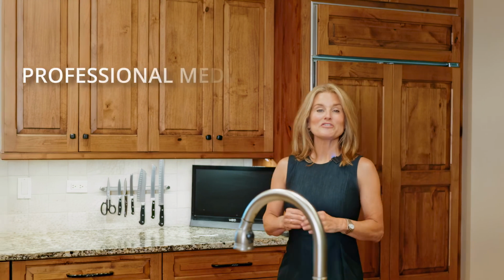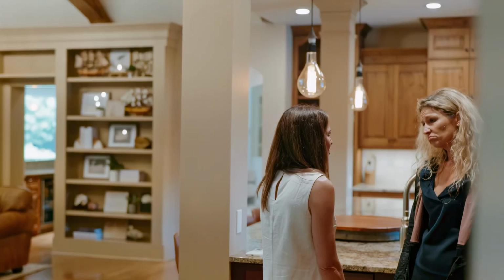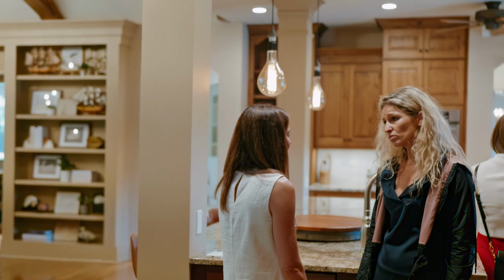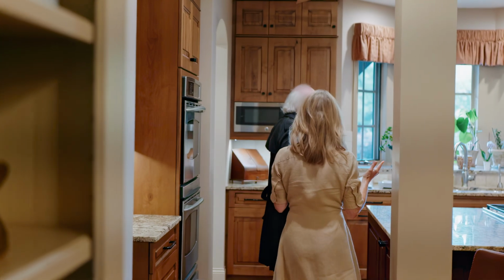Selling your home with Kristy Sreenan Realtor Baird & Warner- Step by Step - What to expect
From the very first meeting, I’m by your side—no handoffs, no middlemen—just one-on-one attention from start to finish. Here’s how I make it happen:

1️⃣ Strategize – We’ll set the right price, timing, and create a marketing plan customized specifically for your home.
2️⃣ Prepare – From staging advice and professional photography/videography to hosting broker tours and open houses, I make sure your home stands out.
3️⃣ Create Buzz – More exposure means more buyers, and my approach is designed to get maximum eyes on your property.

In this video, you’ll see one of my listings in action—proof that details, preparation, and personal attention make all the difference.

✨ Kristy Sreenan | Baird & Warner – Results Matter. Experience Counts.